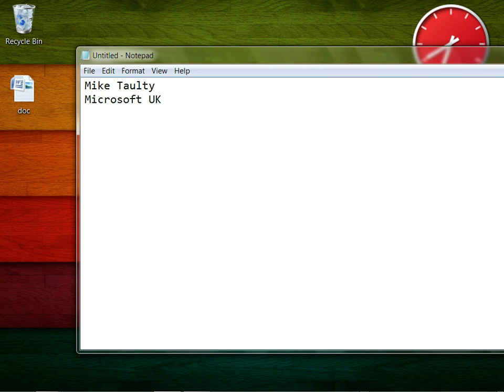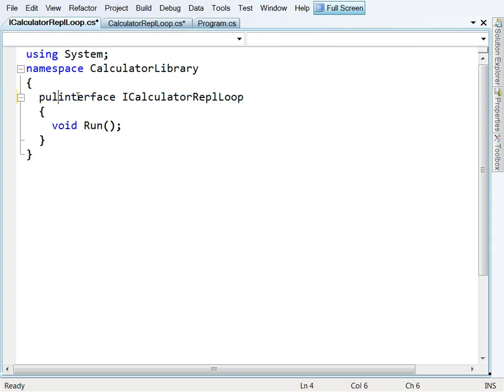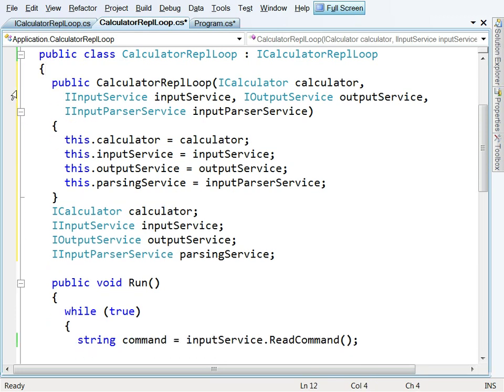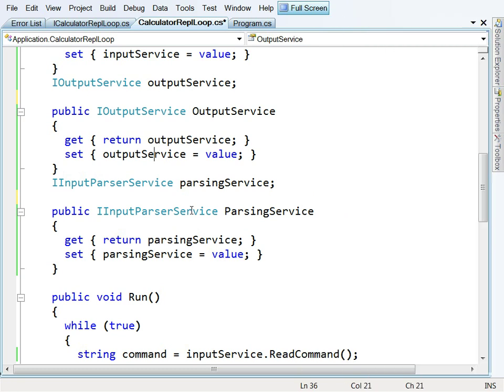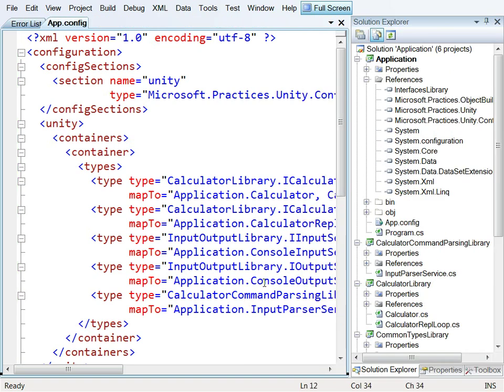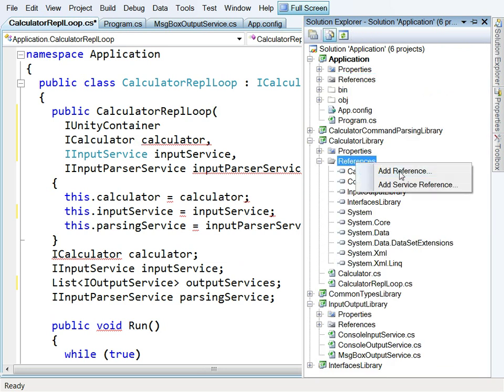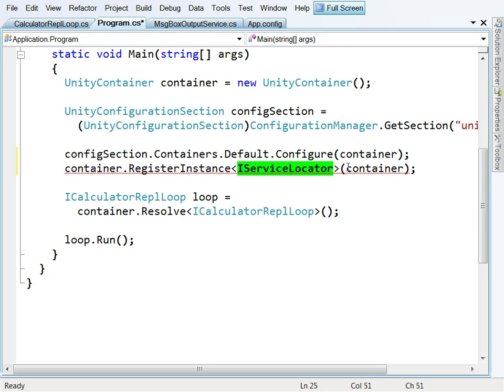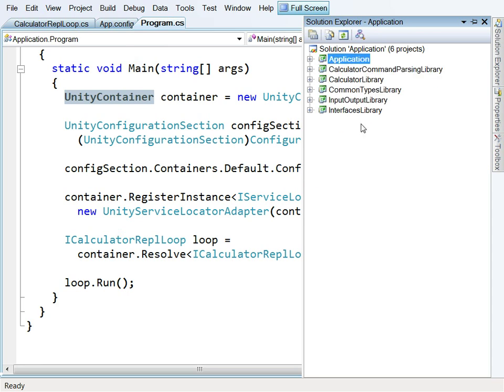Microsoft Prism Tutorial Part 2